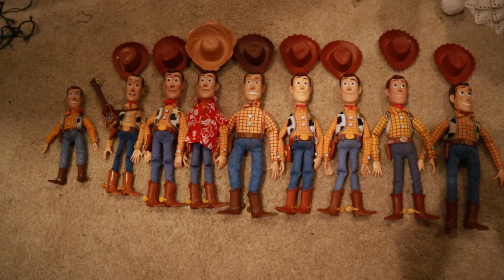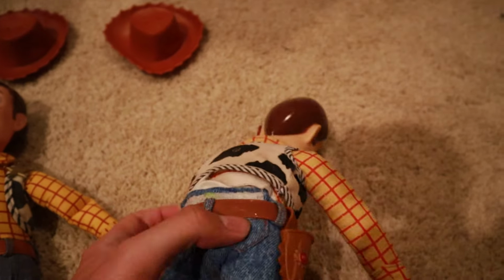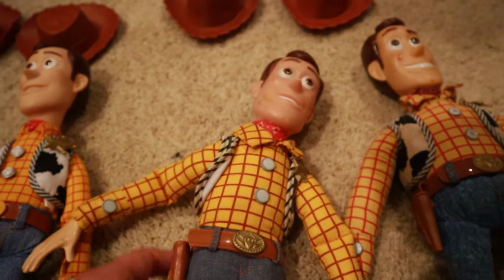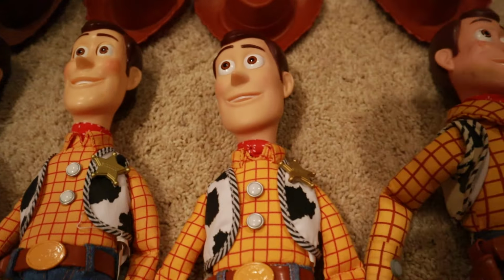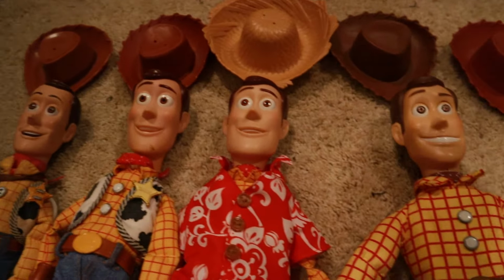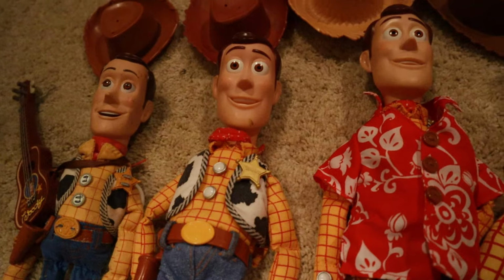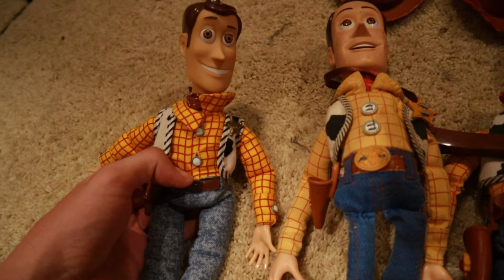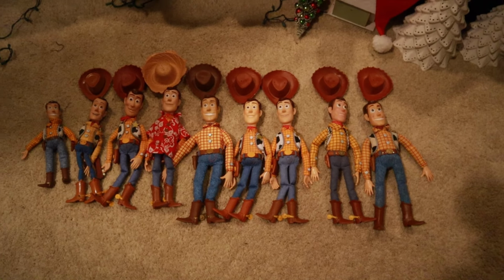Toy Story Woody Collection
Hello! Also I post some of my Buzzes on Instagram too and go make sure to follow it!

Toy Story Woody Collection as of March 2023